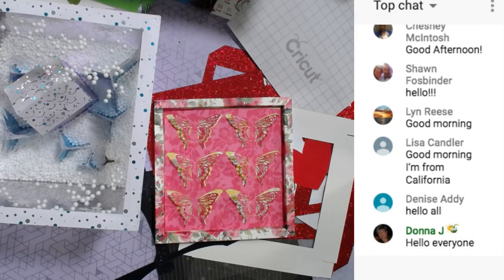Valentine Mailbox Cube with Lid